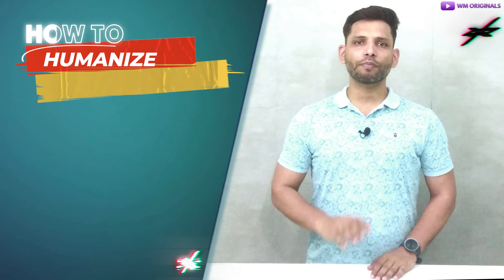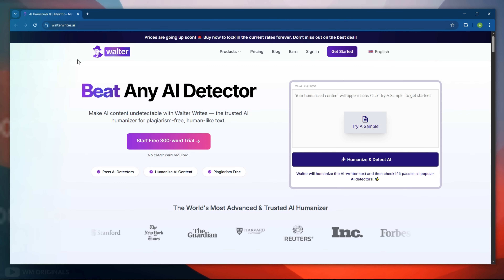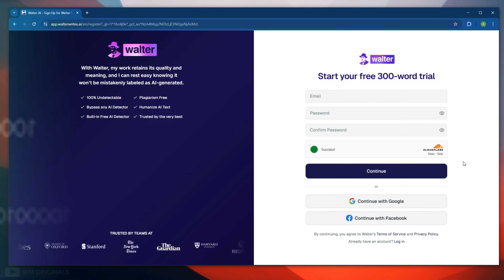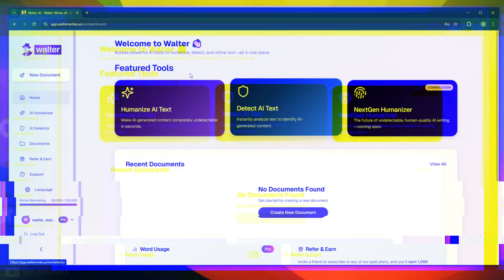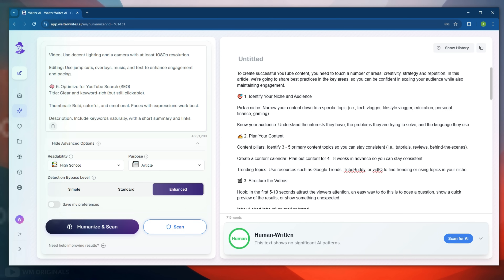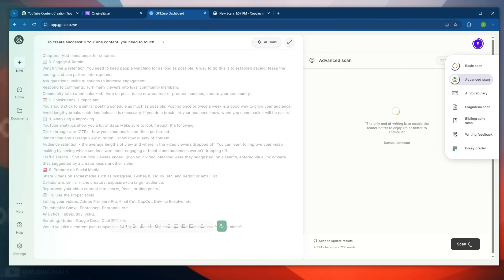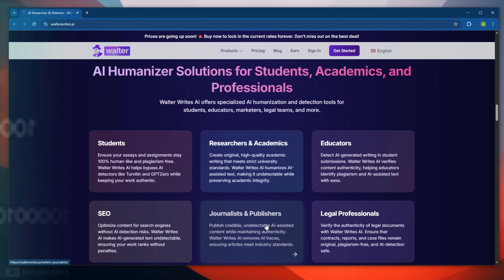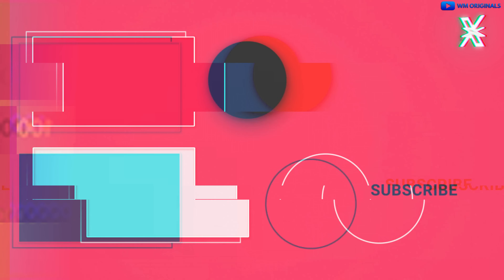How to Humanize AI Content Online in Minutes (100% Working) Best AI Bypass Tool 2025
Try Walter Writes AI Now to convert ai content to 100% human like undetectable plagiarism free content, unlimited words without any limitations. So if you are struggling to make your AI-generated content sound natural and undetectable? In this video, I’ll show you how to humanize your writing in just minutes using Walter Writes AI – the best AI bypass tool of 2025.

Walter Writes AI is designed to rewrite and refine your content so it passes AI detectors while keeping your message clear, engaging, and 100% human-like.

🎯 What You’ll Learn:

✓ How Walter Writes AI works
✓ How to bypass AI detectors (GPTZero, Originality.ai, etc.)
✓ How to make content more natural, emotional, and reader-friendly
✓ Real-time demo and side-by-side results

Whether you're a blogger, student, marketer, or freelancer, this tool helps you:

✓ Bypass AI detection tools
✓ Improve readability and engagement
✓ Sound like a real human writer
✓ Save time and effort with powerful automation

🚀 Walter Writes AI: Best features & What makes it Best Bypass AI Detection & Humanize AI Text Tool 2025

✓ Humanize AI Text: Convert robotic AI text into human-sounding writing.
✓ Bypass AI Detection: Walter Writes AI helps you bypass leading AI detectors like GPTZero, CopyLeaks, and Originality.ai
✓ Free AI Detector: Paste your content into our free AI checker to see if it gets flagged.
✓ Plagiarism-Free AI Rewrites: Every output is 100% unique, plagiarism-free, and safe for work, school, or publishing.
✓ Humanize AI in 80+ Languages: Whether you’re writing in English, Spanish, French, or beyond, humanizes AI content across 80+ languages with local fluency and cultural nuance.

Walter Writes AI, Best for bypassing GPT detectors!

⌚ How to Humanize AI Content Online in Minutes | Best AI Bypass Tool 2025 | Walter Writes AI Review & Tutorial Video Timestamps -

0:00 - Intro: Why we need Best AI Bypass Tool 2025 to write human like content
0:46 - What is Walter Writes AI?
1:04 - Why Humanizing AI Content is Crucial in 2025
2:22 - How to use Walter Write AI to Humanize AI Content Online
3:10 - GPT Detector Results, Successfully Bypassed Originality AI, GPTZero & Copyleaks
5:06 - Outro

📌 Try Walter Writes AI Now & Convert AI Content to Human like Plagiarism free content in minutes!

📝 Queries Answered - humanize ai text free unlimited words
humanize ai content 2025
best ai tools for content creators
how to make ai content undetectable
ai content rewriting tool
ai bypass software 2025
ai detection hack
ai content editing tools
make ai writing human
ai humanizer online free
gpt content rewrite
ai vs human writing
originality ai workaround
pass ai content checker
write human content with ai
ai rewriting tools 2025
trick ai detectors
gptzero alternative
best ai content tool for seo
ai tool that writes like a human
top ai content tools 2025
make ai content look human
ai content checker bypass tutorial
best ai rewriting tools
chatgpt content humanizer
how to trick originality ai
ai content tools 2025